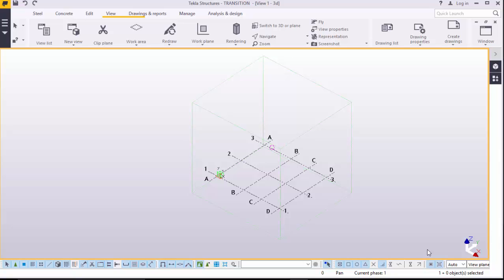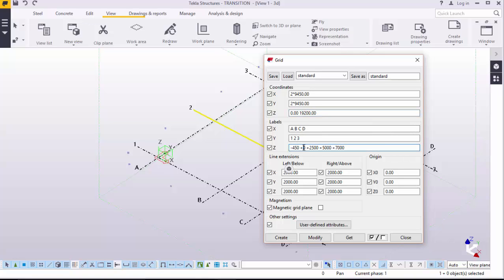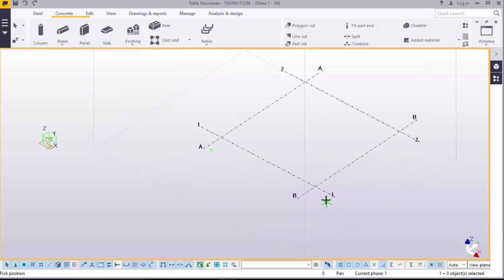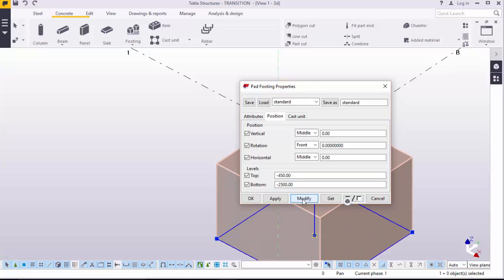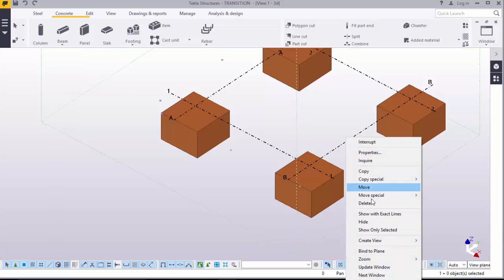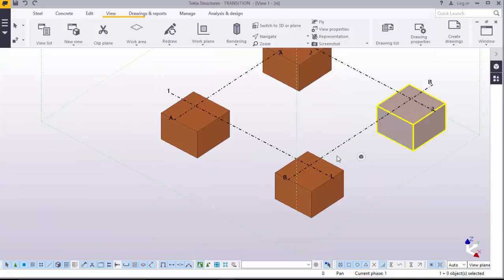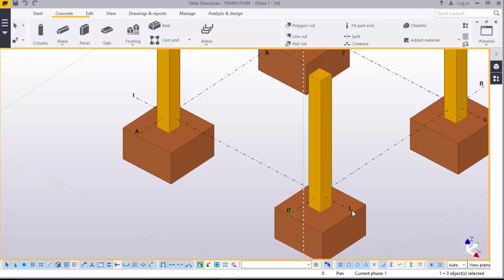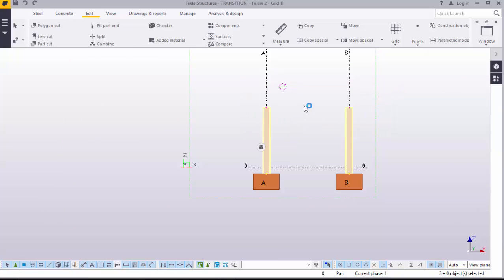Ordinary Portland Cement Silo Modeling Part-1 in TEKLA STRUCTURES 2016